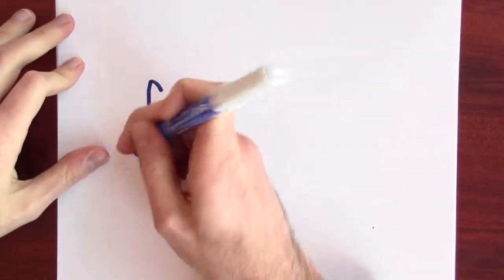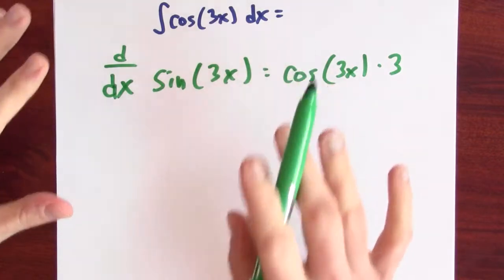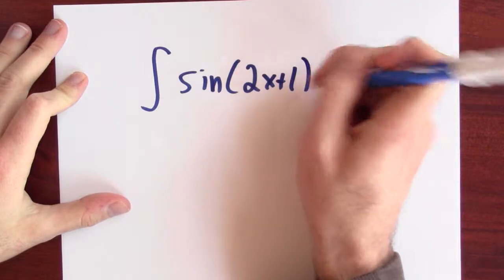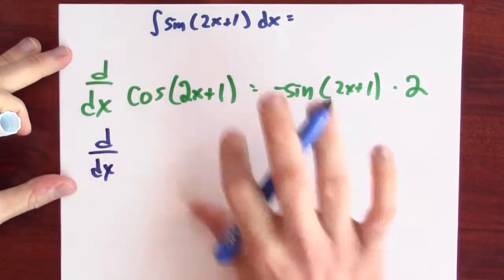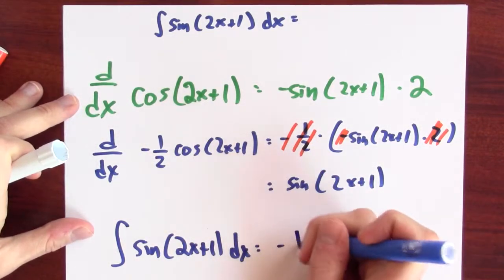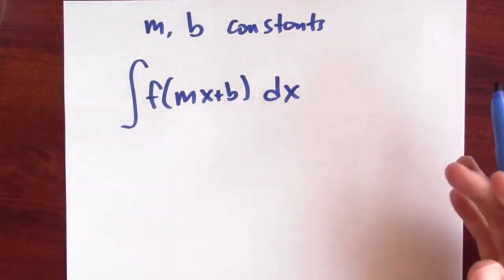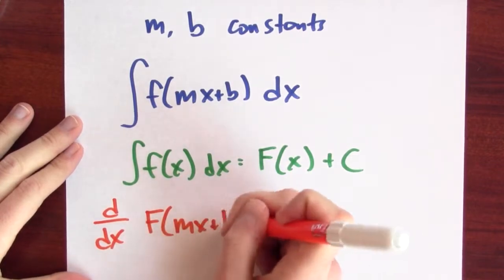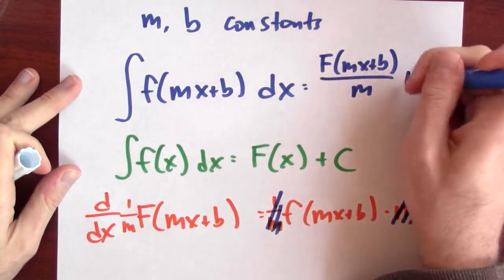What is the antiderivative of f(mx+b)? - Week 10 - Lecture 9 - Mooculus